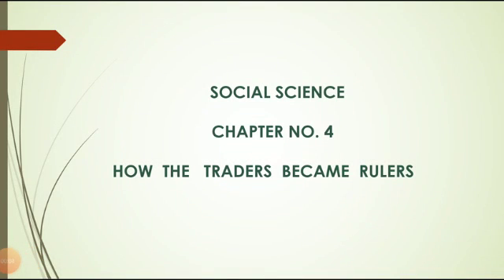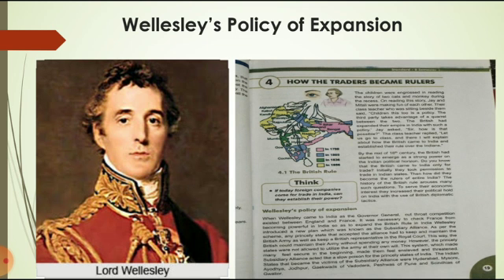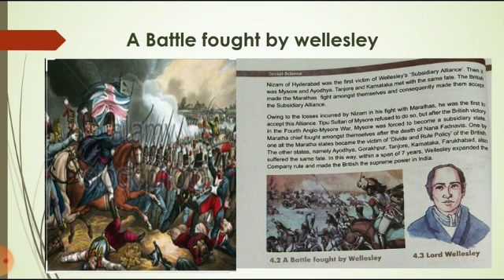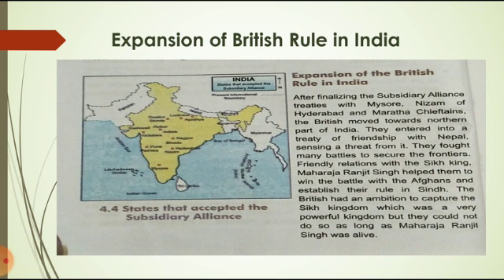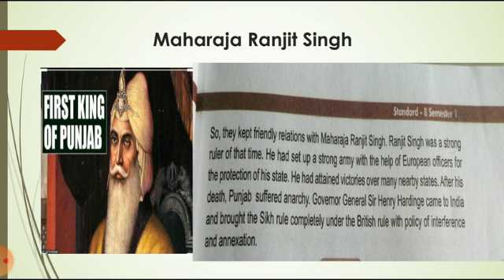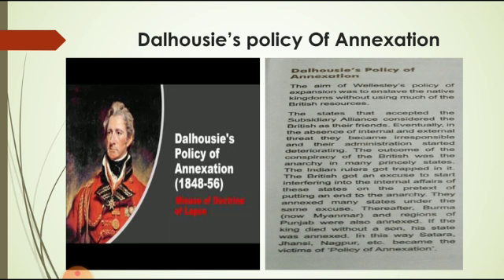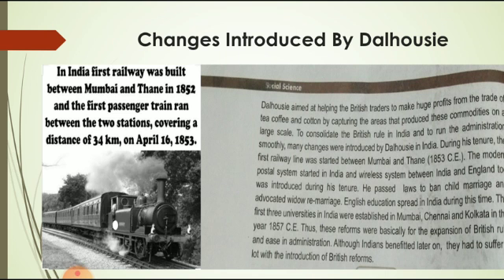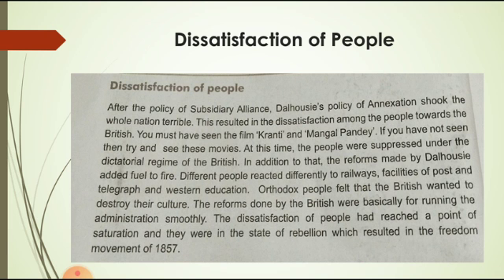Social Science std 8th ch 4 How the Traders became Rulers.